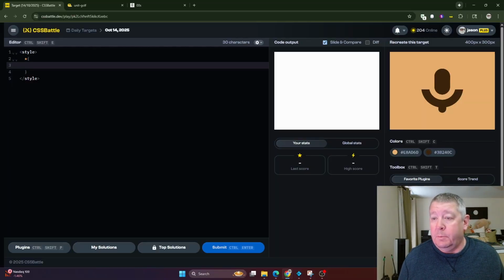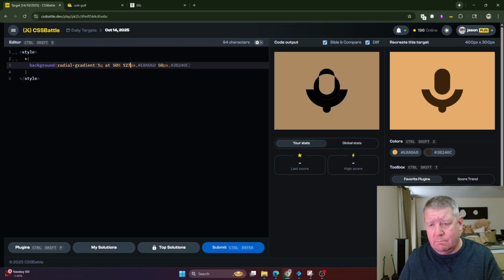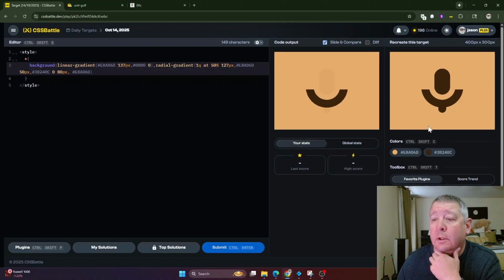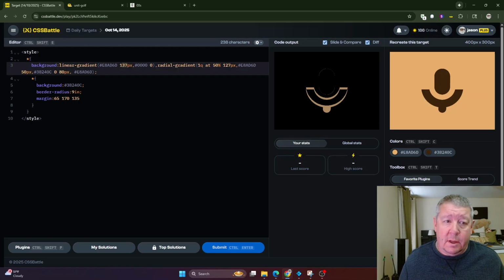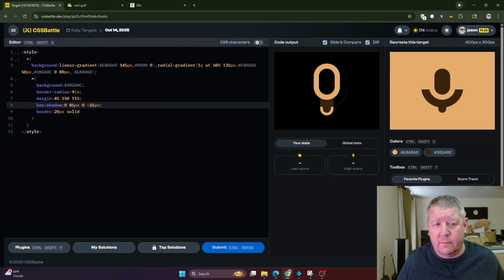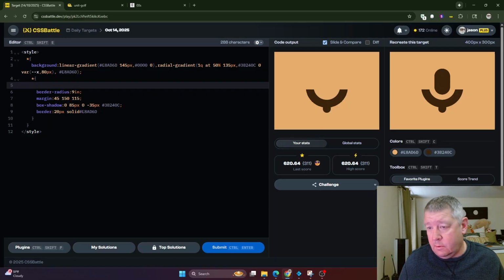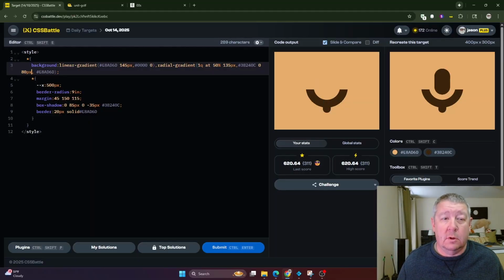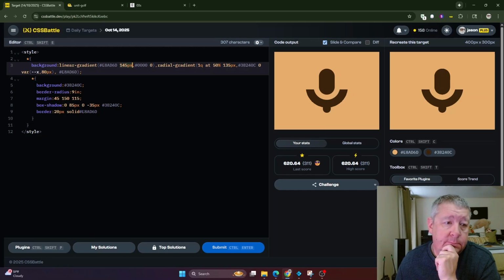CSSBattle Daily 2025 10 14